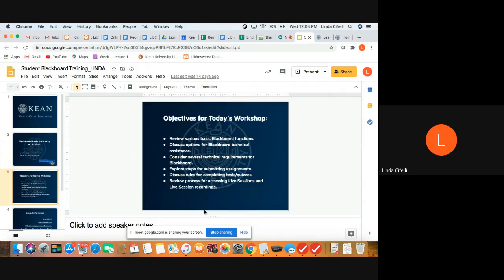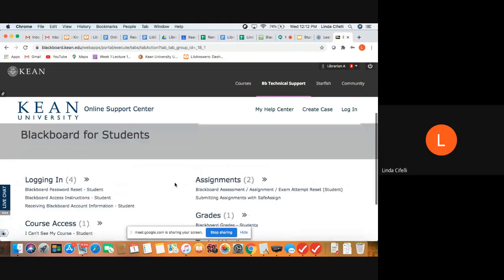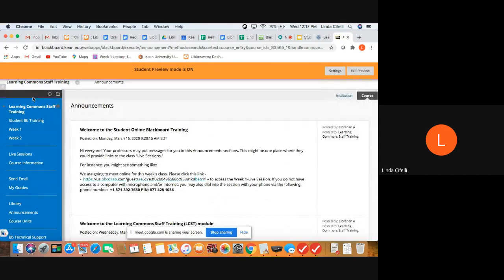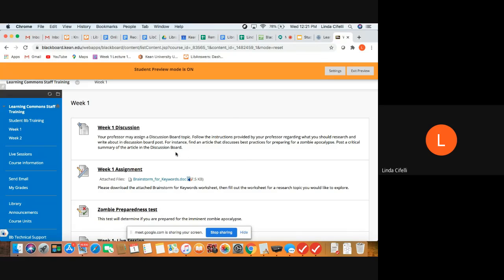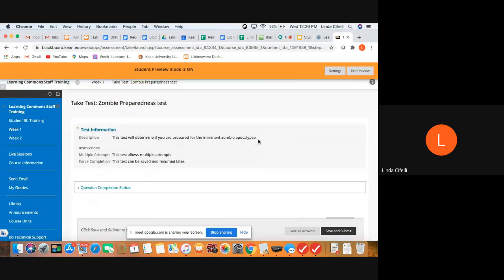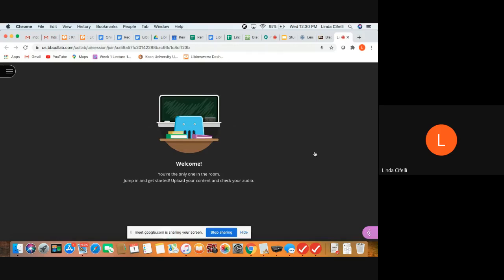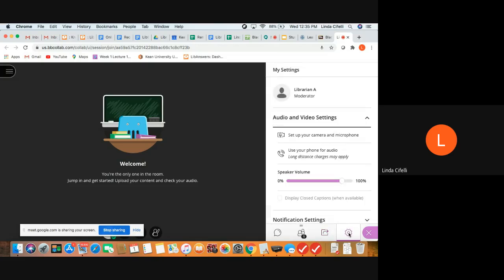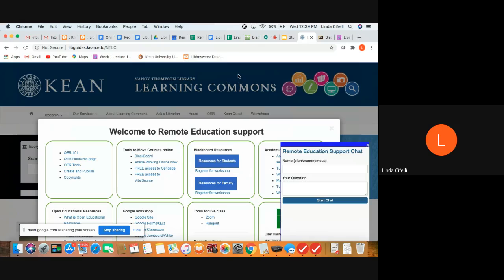Blackboard Student Workshop by Linda Cifelli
A brief tutorial about using Blackboard remotely, given by Linda Cifelli